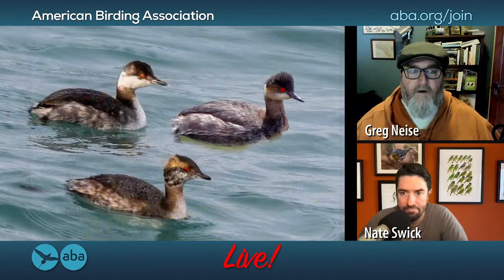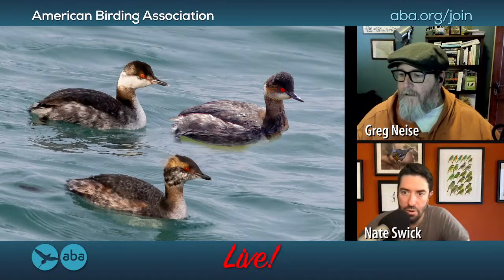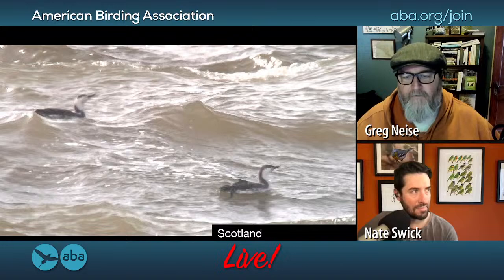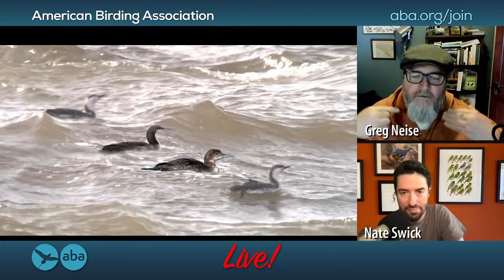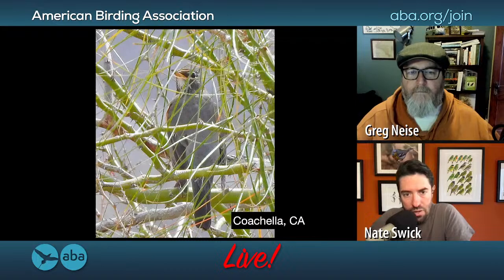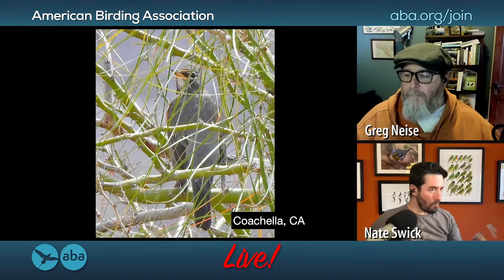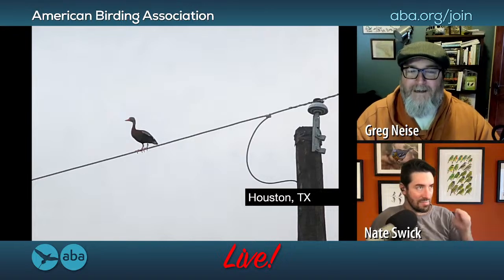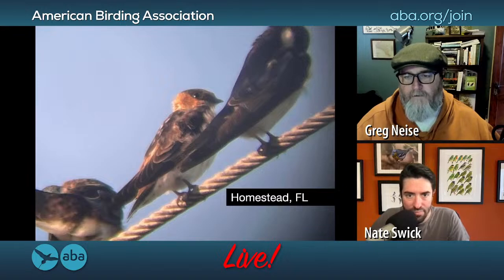What's This Bird LIVE! March 24, 2023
Join ABA staffers Greg Neise and Nate Swick LIVE for bird identification and birding talk!